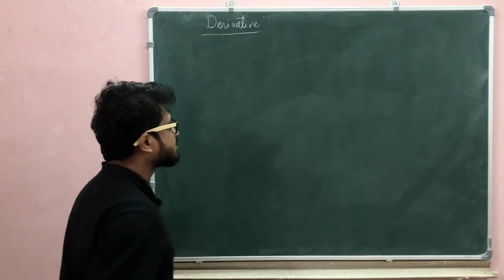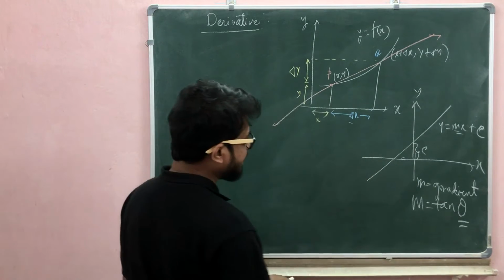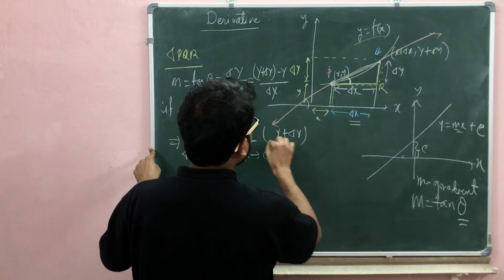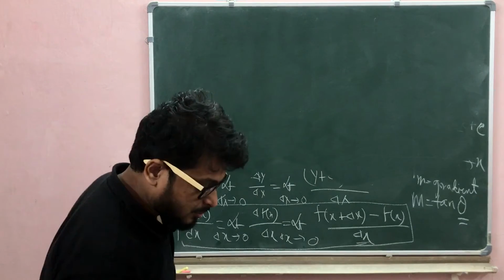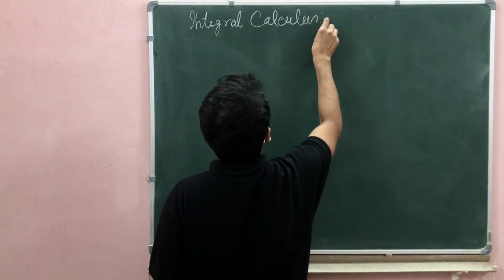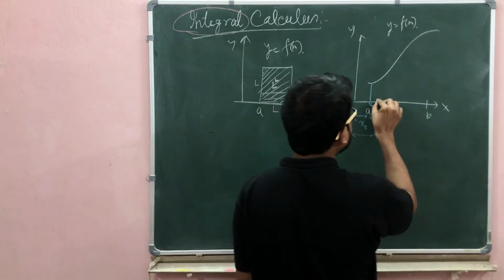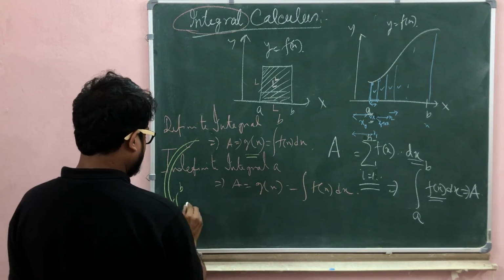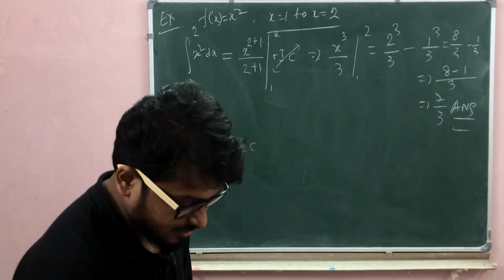L1.1 |Differential Calculus And Integral Calculus |Basic Theory Class |Physics Class 11 IIT JEE NEET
This Lecture is based on details discussion of What is Differential Calculus And Integral Calculus  , theory and concept class flows NCERT books for IIT JEE and NEET Prepration

CBSE/ISC/WB boads. Language - English

Queries solved:
1. Differential Calculus
2. Integral Calculus

ABSTRACT CAT
Painting & Science Institute

✅ Online Live Tuition Classes
✅ Home Tuition Classes
✅ Coaching Tuition Classes

Address: 141/252, Canal Street, Sreebhumi, Kolkata - 700048

"No Admission Charges"

Get EXPERT TUITION from EXPERIENCED TEACHERS..

Booking going on for new session. 📝
Limited seat. HURRY UP..!!

(vi-x) Physics, Chemistry, Maths, Biology
(xi-xii) Physics
All Boards

Medium of Painting -
PENCIL
CHARCOAL
PASTEL
ACRYLIC
OIL

All age Groups are Welcome